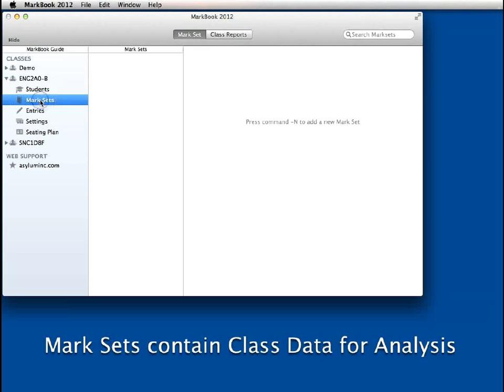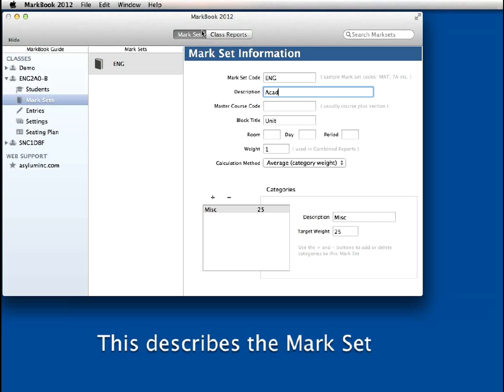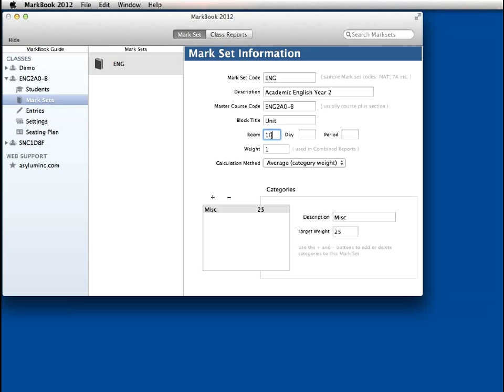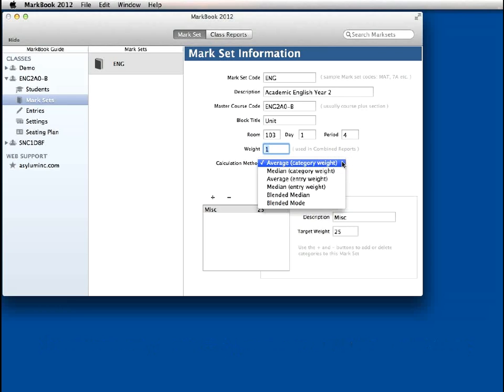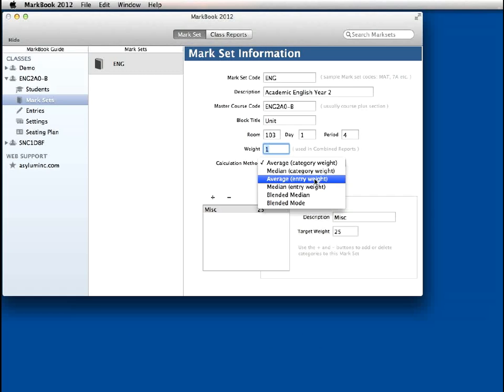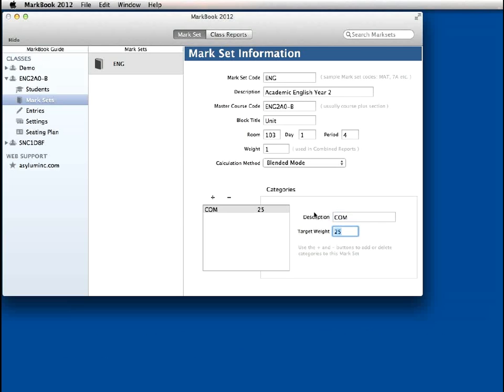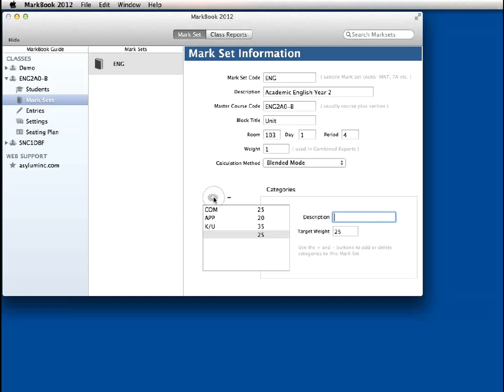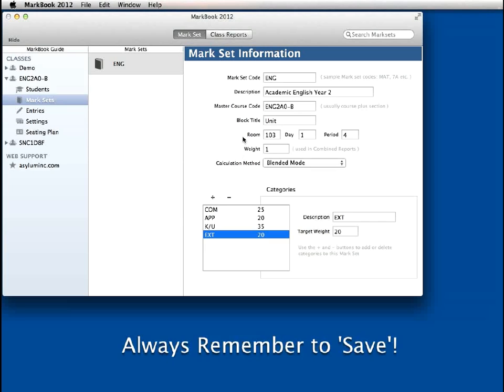3 MarkSets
3- Creating a Mark Set in MarkBook 2012 Mac Edition